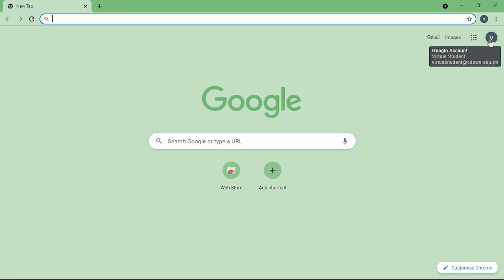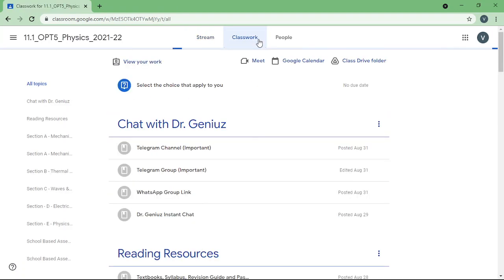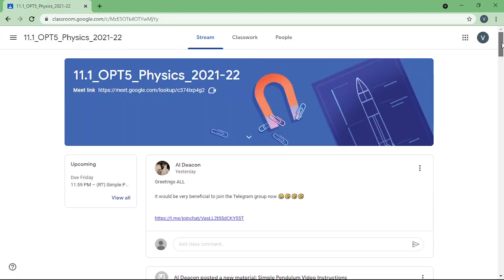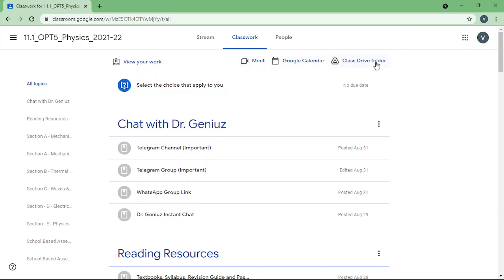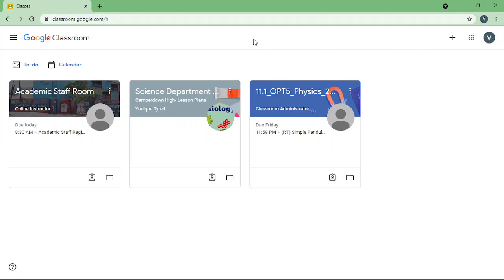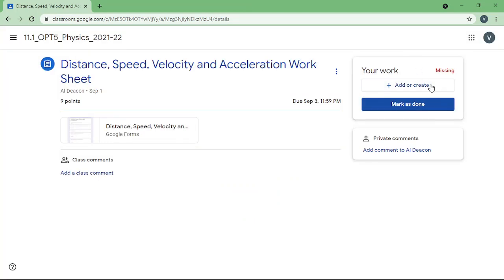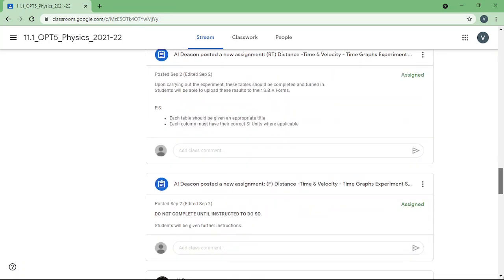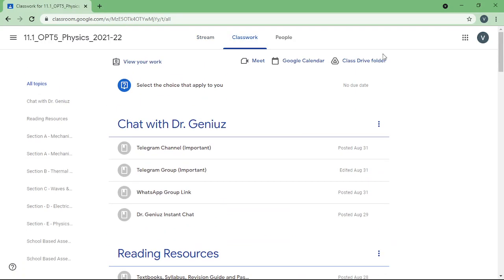Using Google Classroom